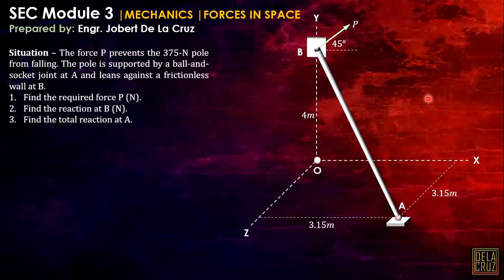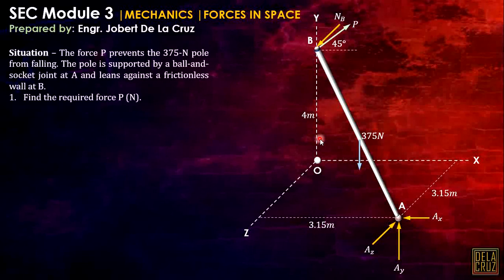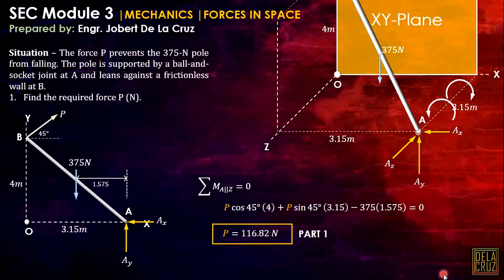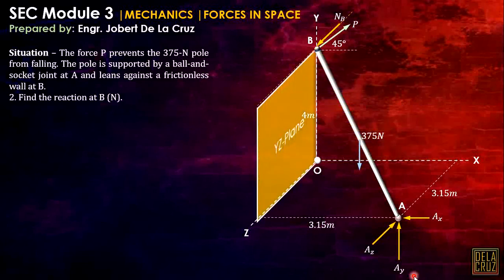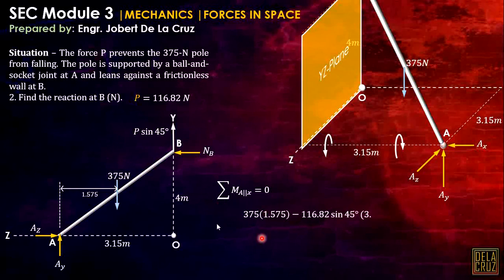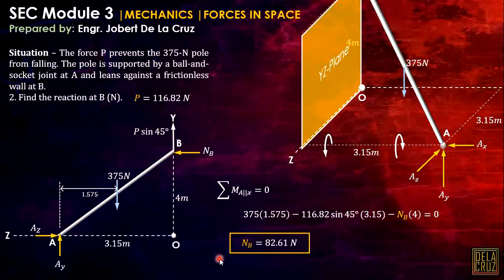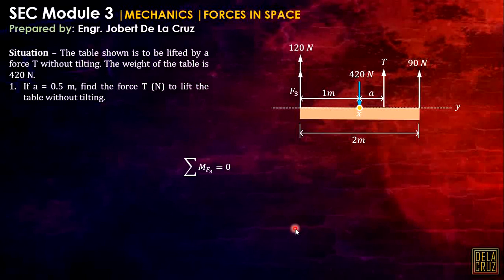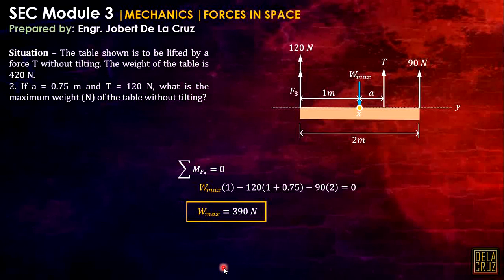CE REVIEW - WEEK 3 | FORCES IN SPACE PART 2